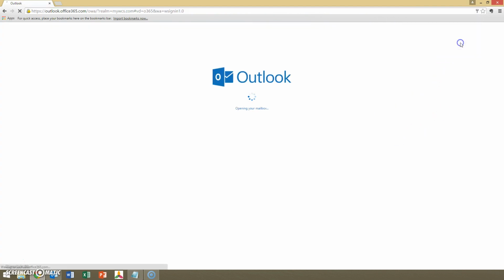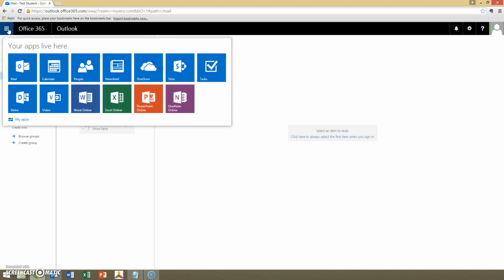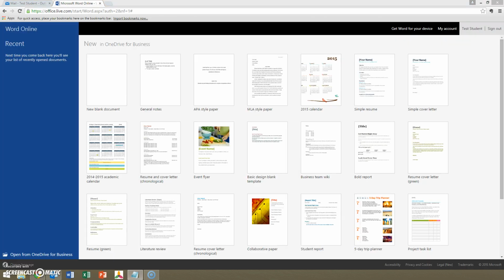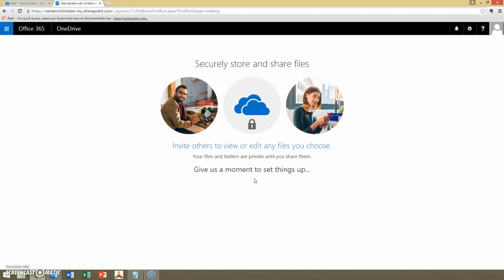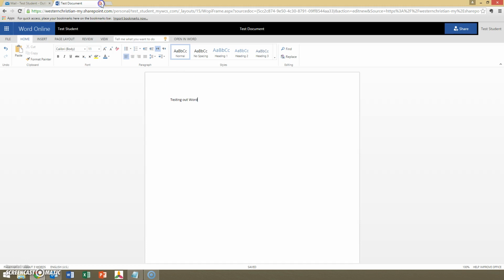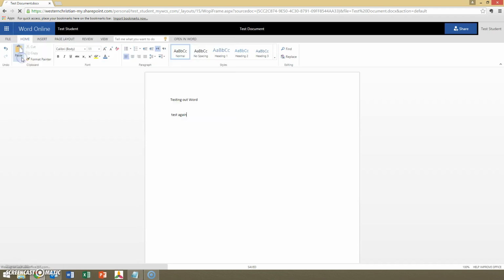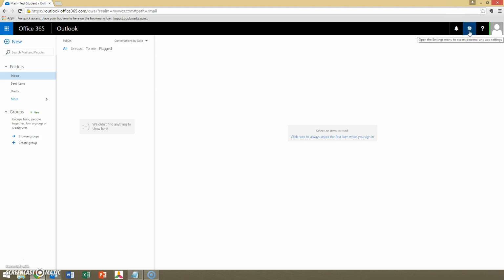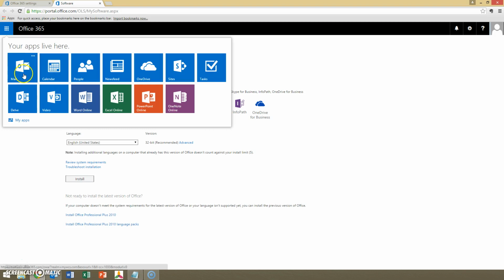Office 365 Tutorial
In this video you learn how to log into Office 365 and discover simple navigation tips in accessing the various online Office products such as Word, Powerpoint, Excel, OneDrive, etc.